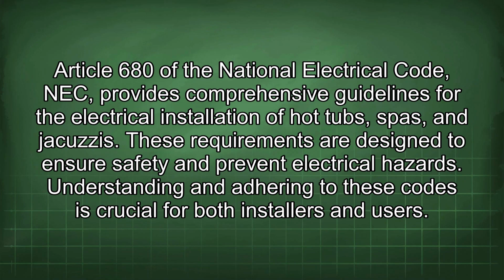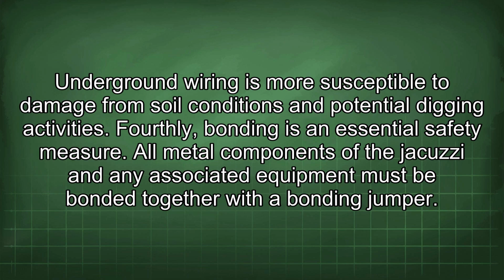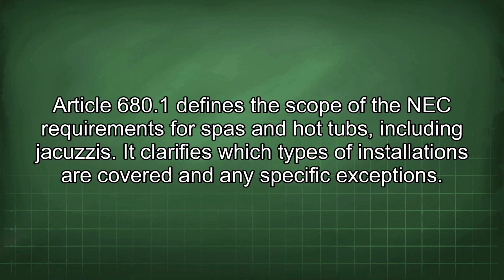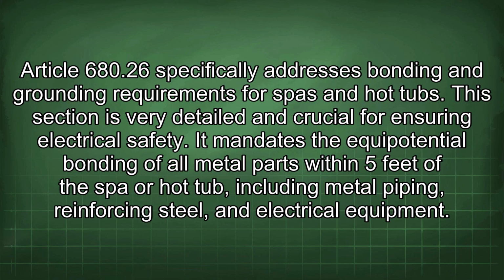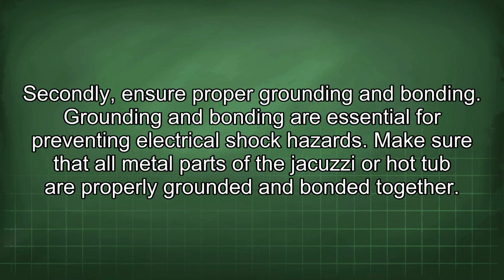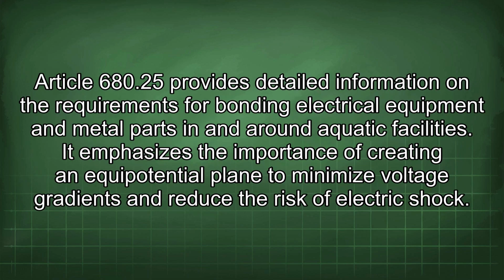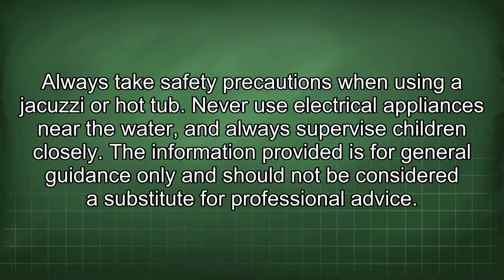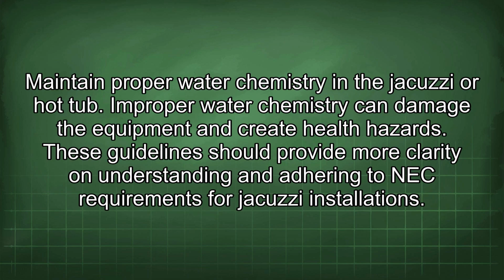Jacuzzi NEC Code Requirements Simplified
Learn about essential NEC requirements for jacuzzi installations. This video covers location, electrical considerations, wiring, bonding, grounding, and safety. Ensure safe jacuzzi operation with these guidelines.